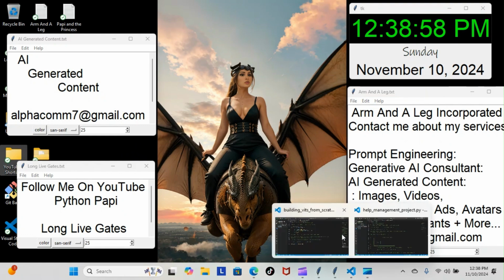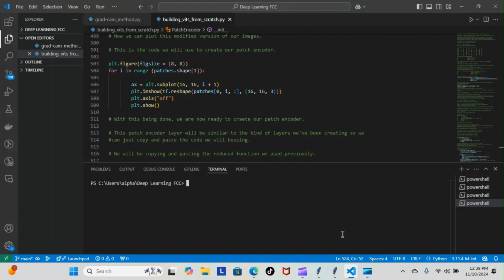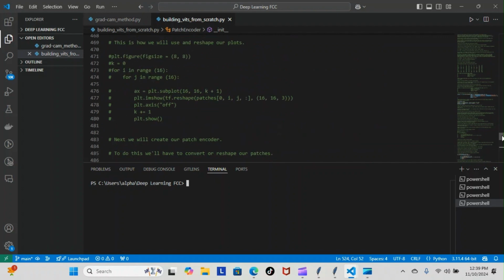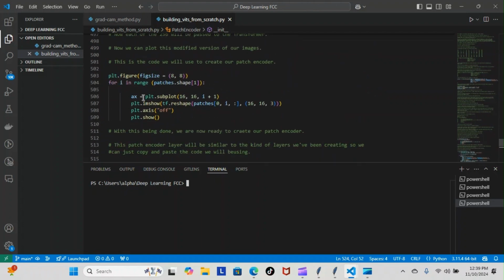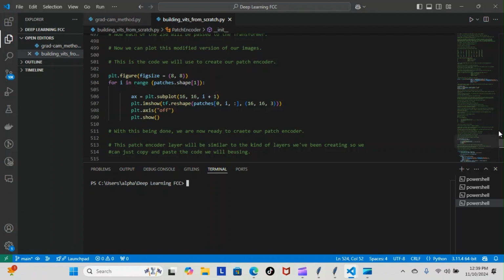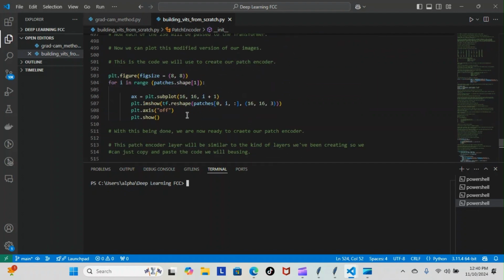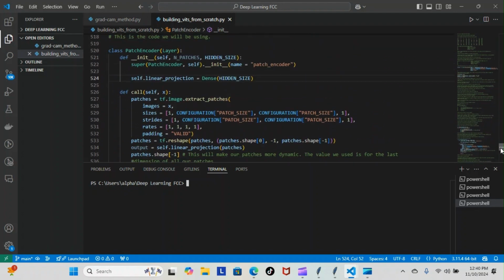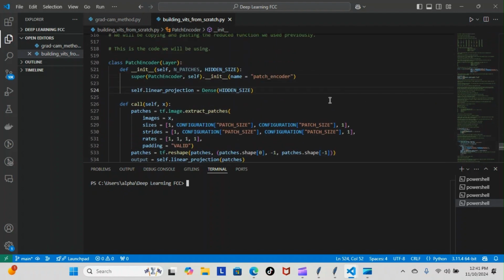Python Papi / Tensorflow Day 271 - Building Neural Networks - Part 252